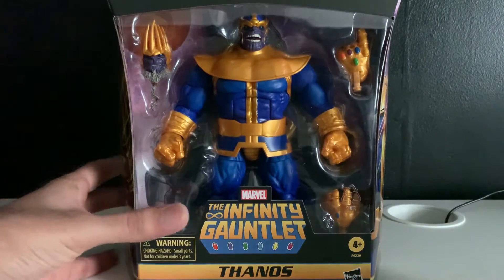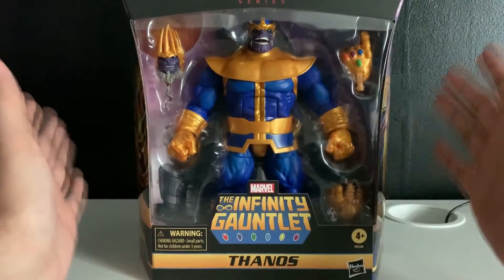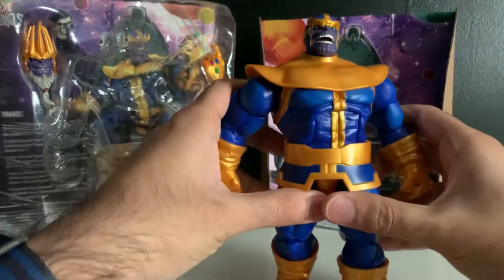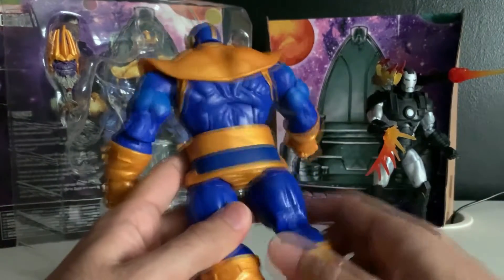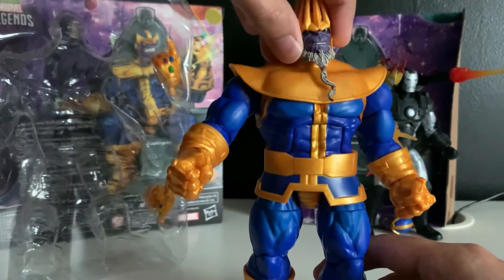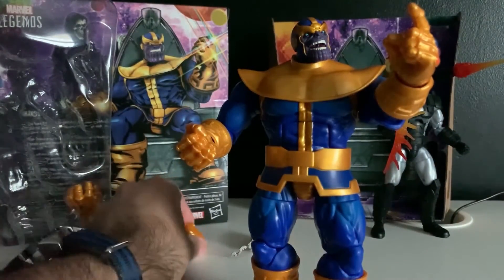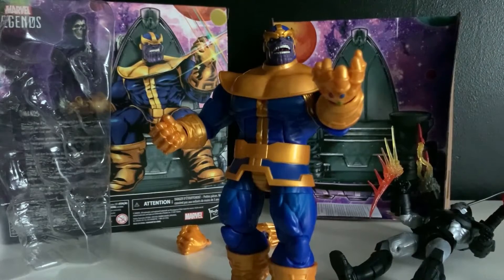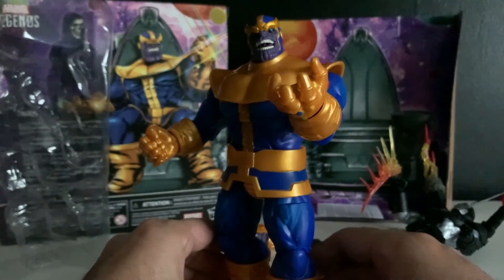Thanos Marvel Legends (Deluxe Series) Unboxing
Just when I think I can't get a better figure in my collection, this shows up. Reviewing the Marvel Legends Infinity Gauntlet Thanos Deluxe series